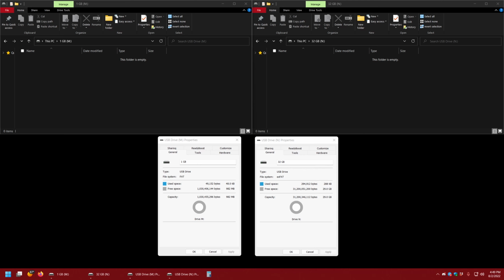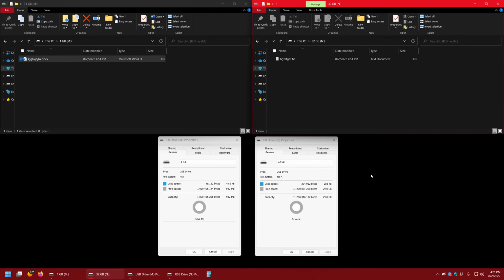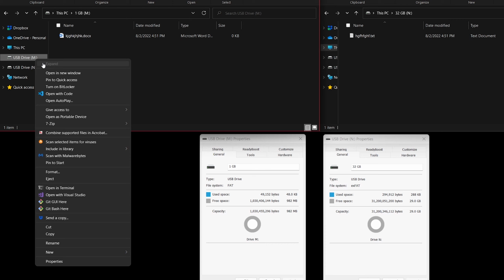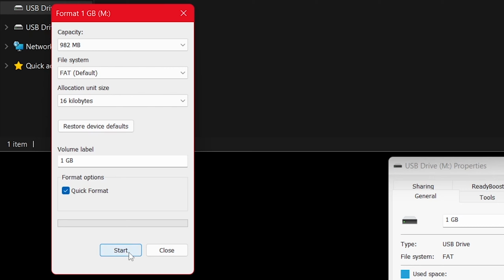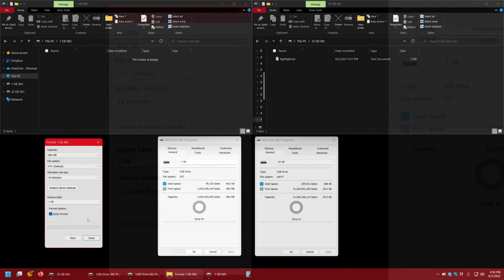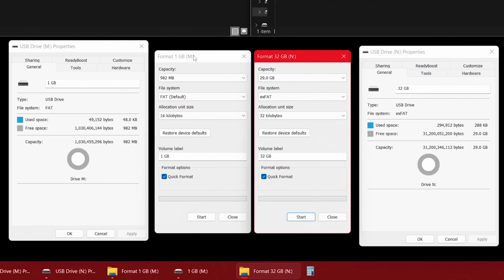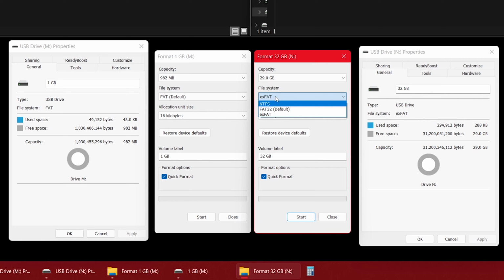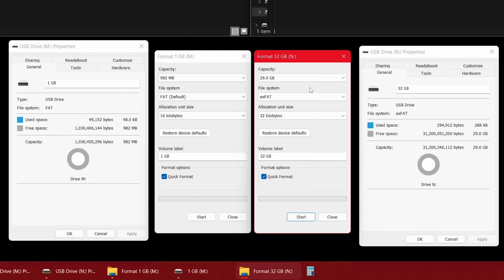How To Format A Flash Drive In Windows 11